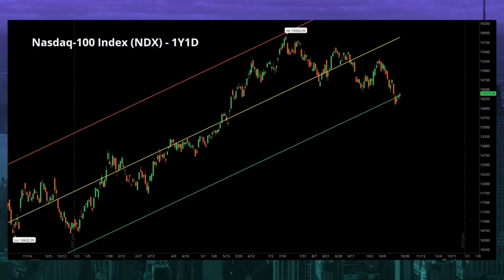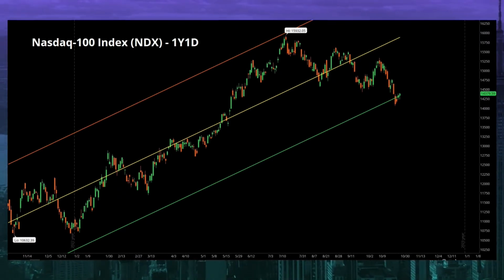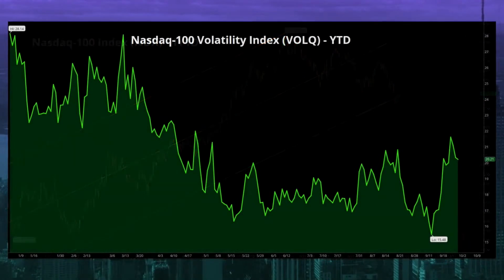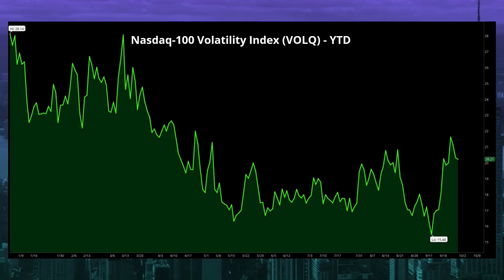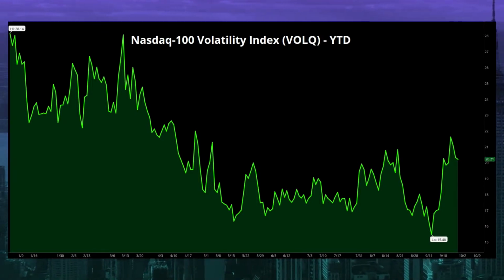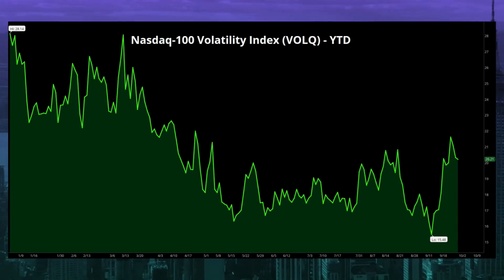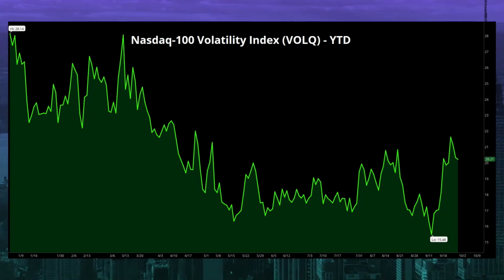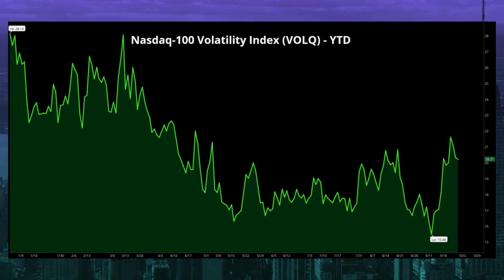Technical Levels to Watch in the Nasdaq-100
Alex Coffey, Senior Market Strategist at TD Ameritrade, joins Jill Malandrino on Nasdaq TradeTalks to discuss technical levels to watch in the Nasdaq-100.